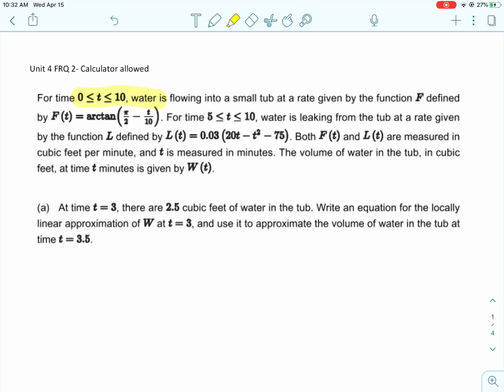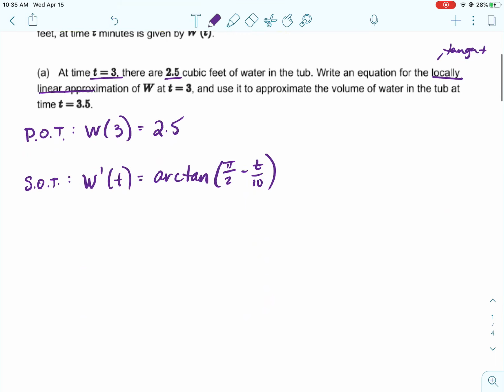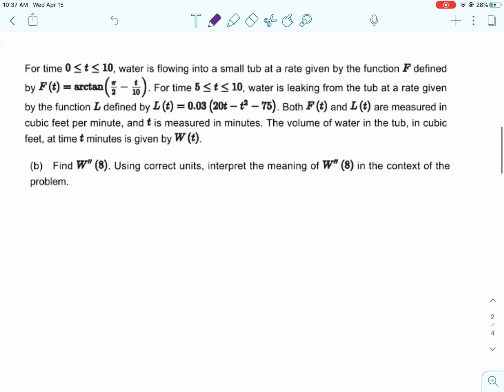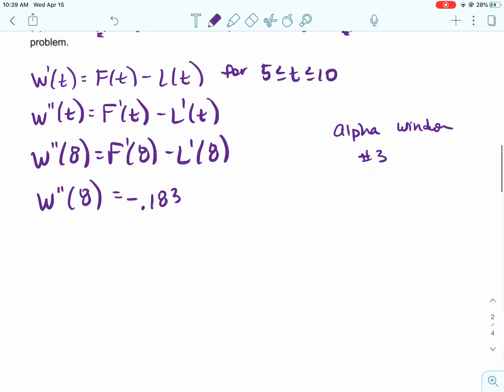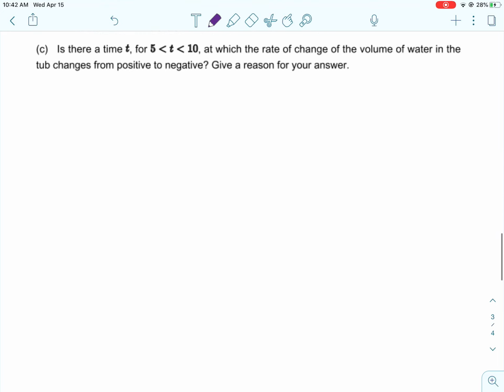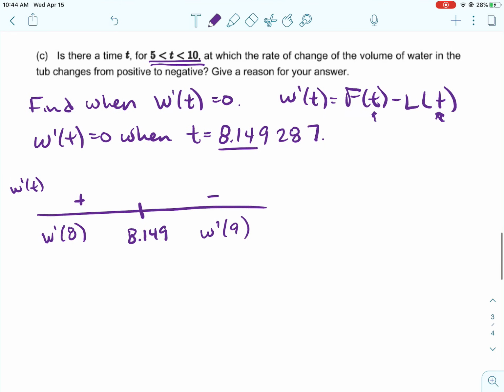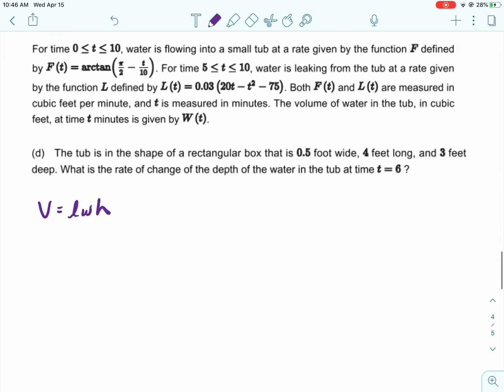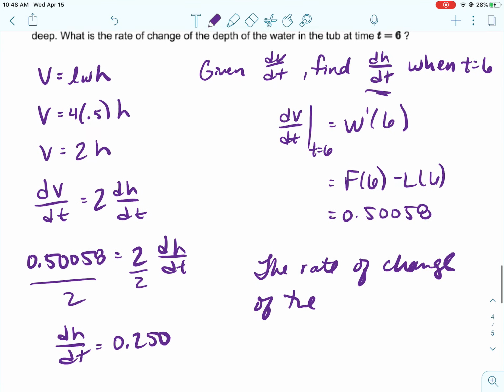Unit 4 FRQ 2